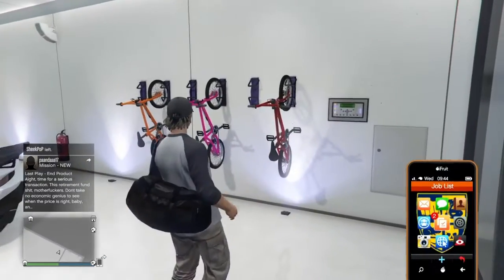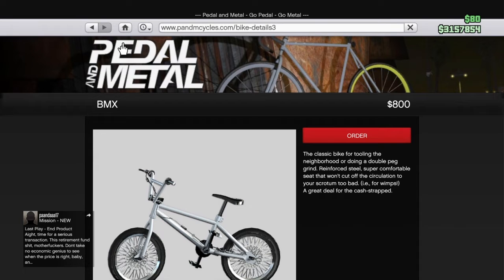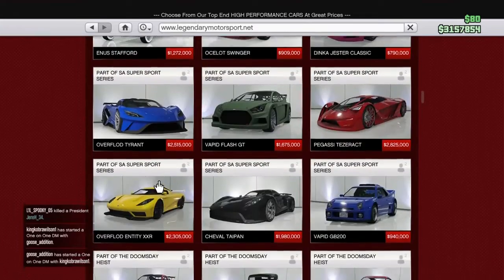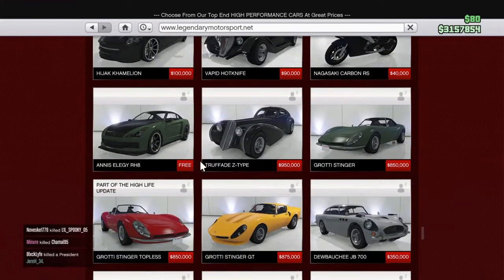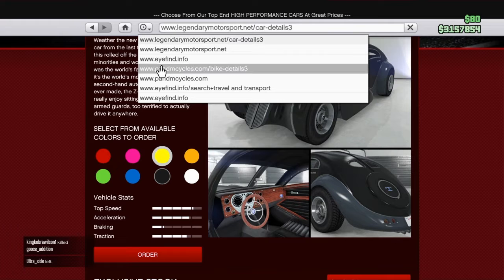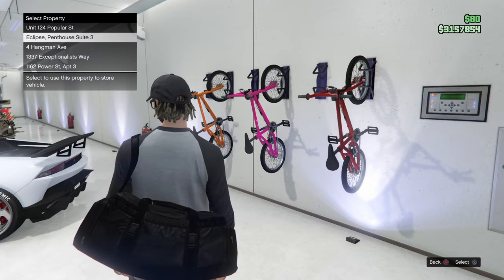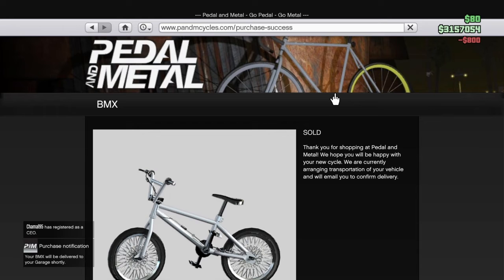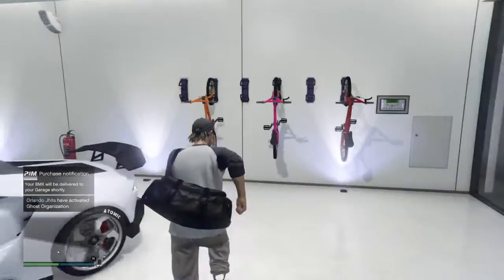How to get a colored bike in Gta5